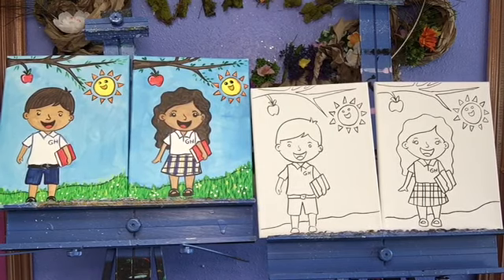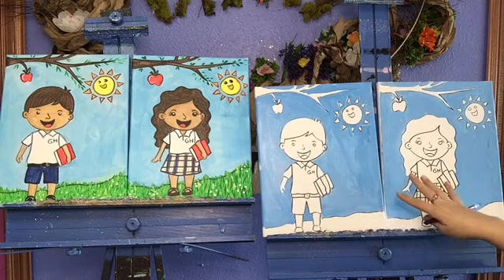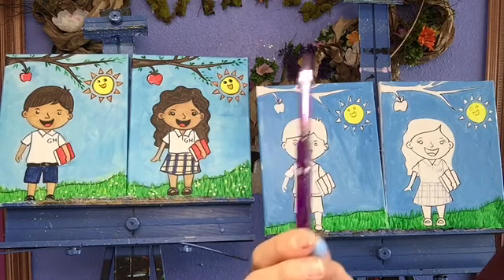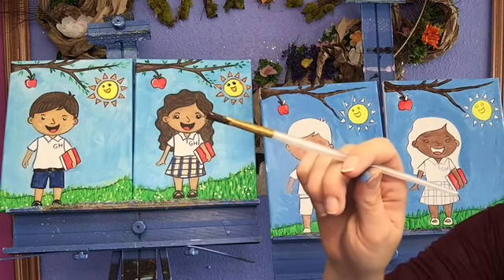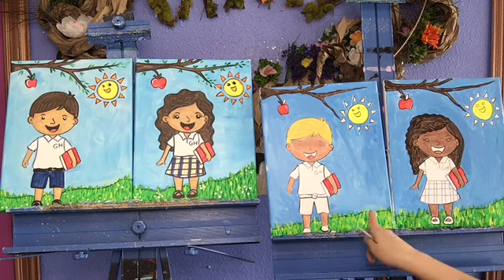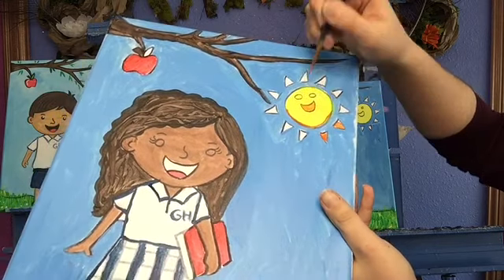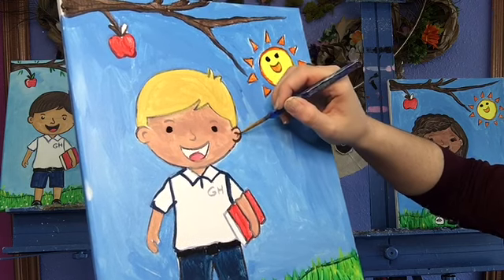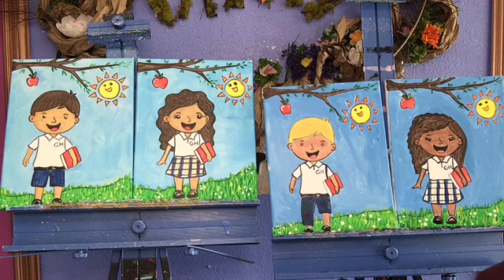Great Hearts School Portrait